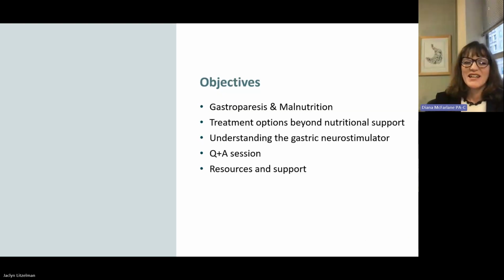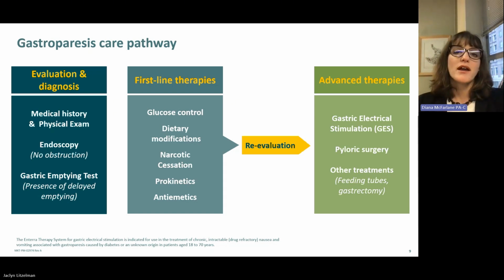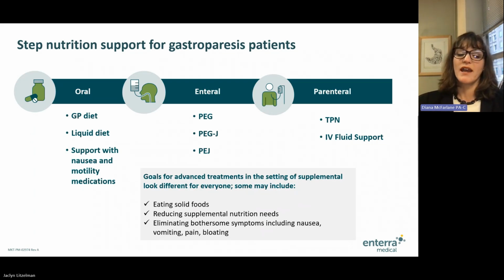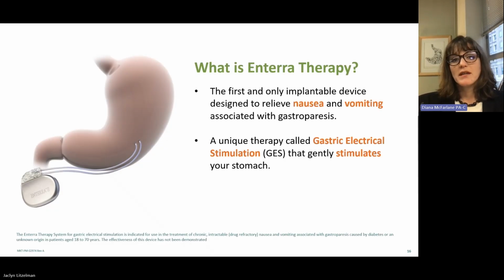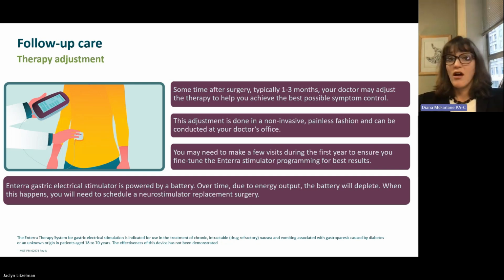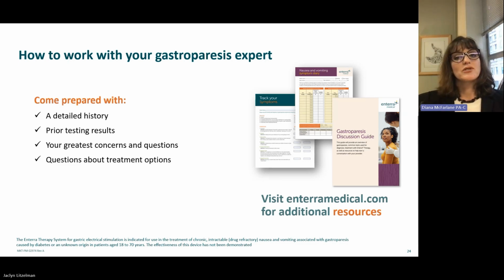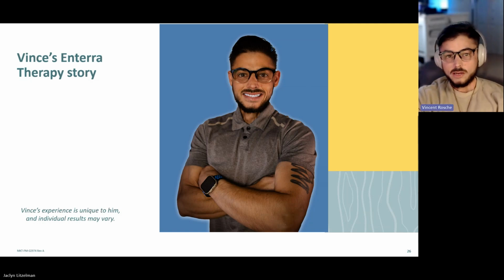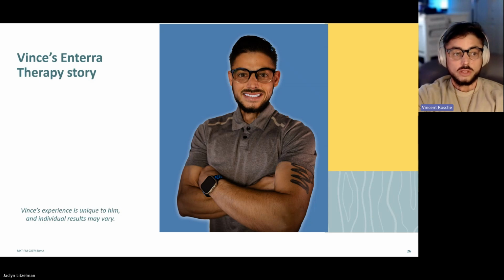Gastroparesis & Nutritional Support: What Now?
Join Diana McFarlane, MPAS, PA-C for an insightful discussion on managing gastroparesis. Learn about treatment options beyond diet and medication, and when nutritional support may be necessary.